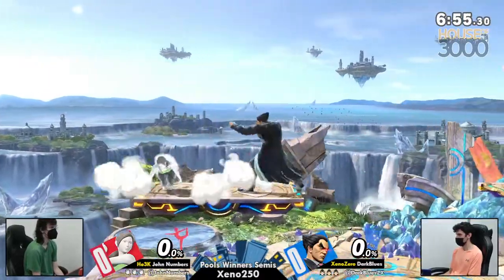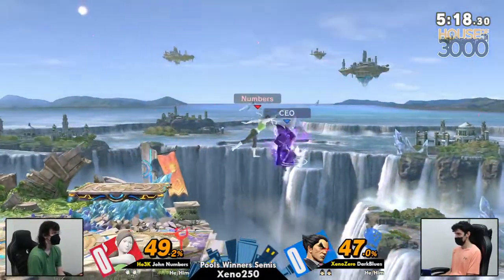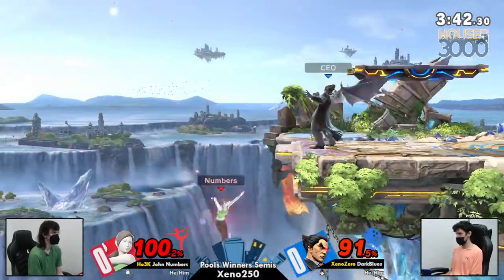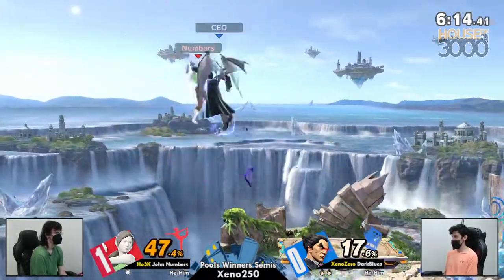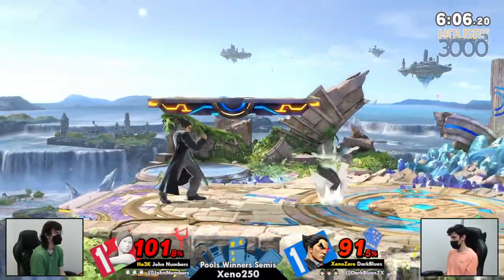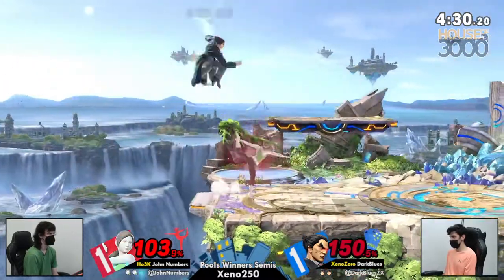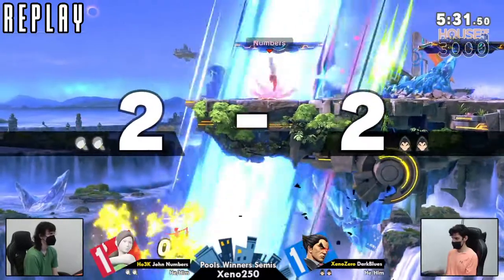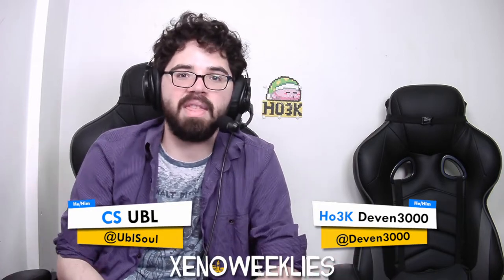[Smash Ultimate] Ho3K | John Numbers vs XenoZero | DarkBlues - Xeno250 (Pools Winners Semis)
Ho3K | John Numbers(Wii Fit Trainer Female Green) vs XenoZero | DarkBlues(Kazuya Jacket)

Venue Fee: $8
Singles:   $7
Doubles:   $5

Venue Address -
21 Ludlow